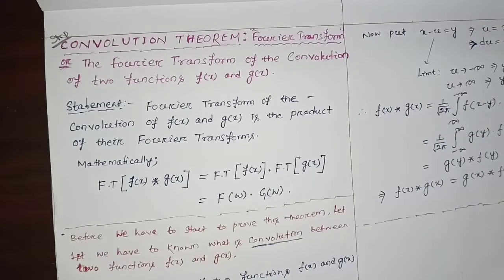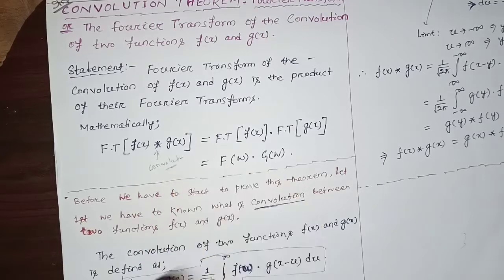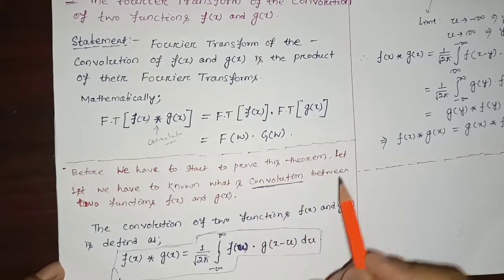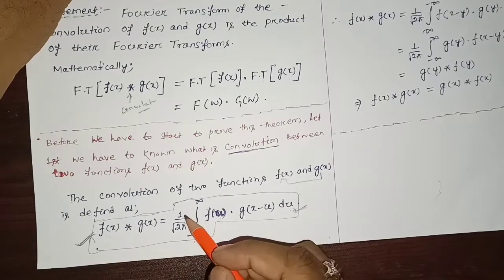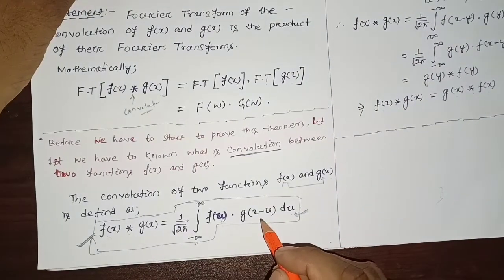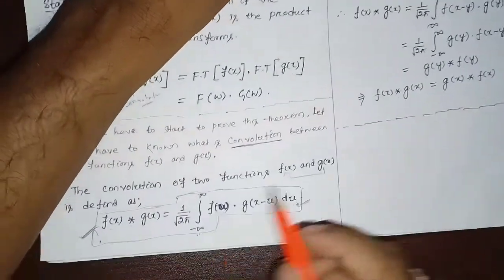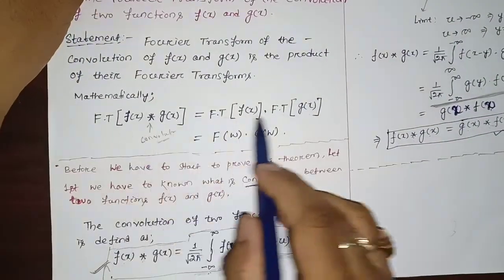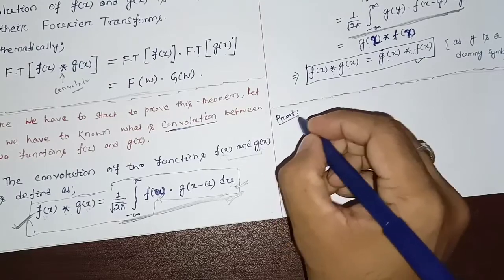𝐂𝐨𝐧𝐯𝐨𝐥𝐮𝐭𝐢𝐨𝐧 𝐓𝐡𝐞𝐨𝐫𝐞𝐦 || 𝐅𝐨𝐮𝐫𝐢𝐞𝐫 𝐓𝐫𝐚𝐧𝐬𝐟𝐨𝐫𝐦